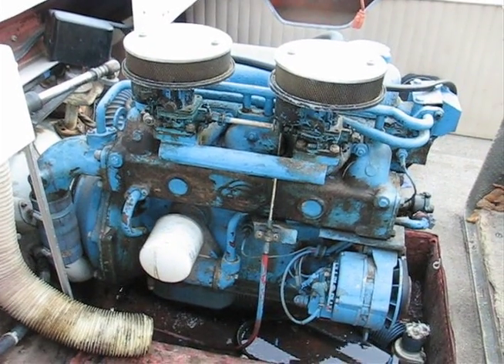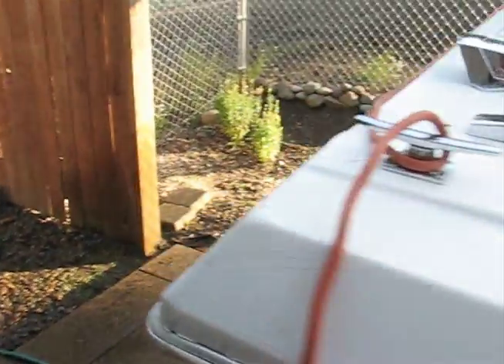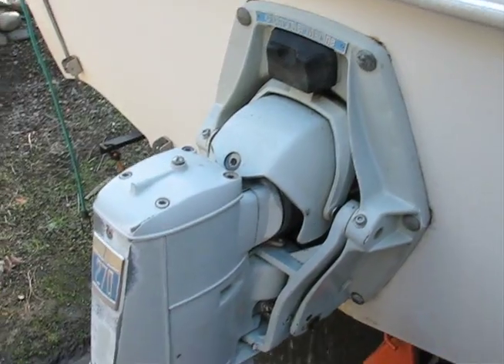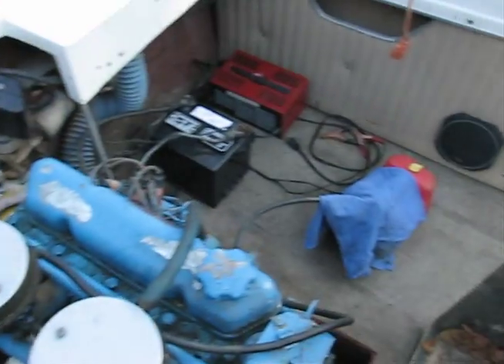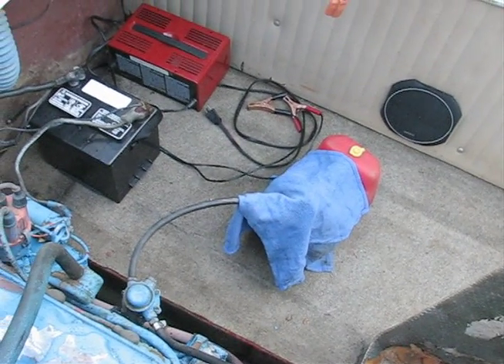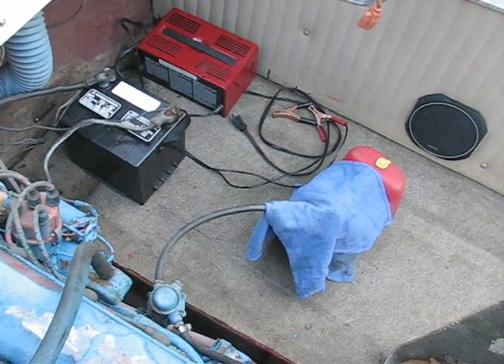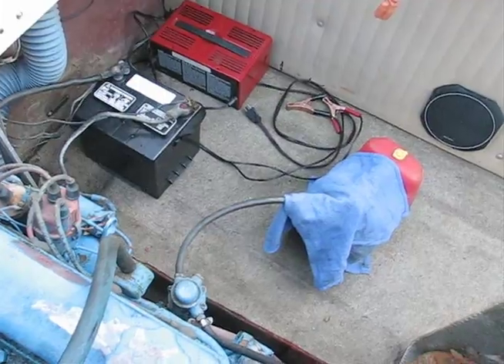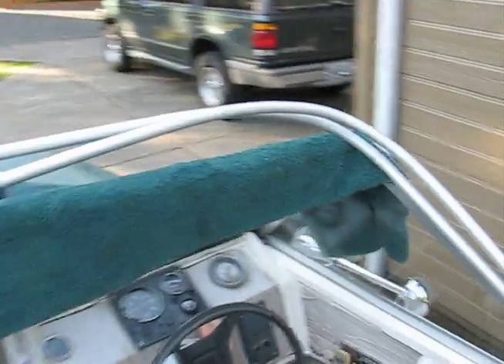1972 Pacific Fiberglass "Newport" test run of engine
1972 Pacific Fiberglass "Newport" test run of engine